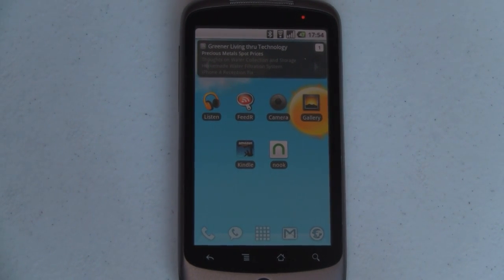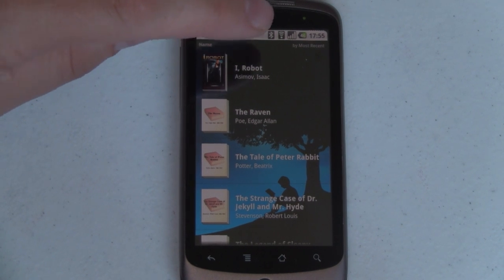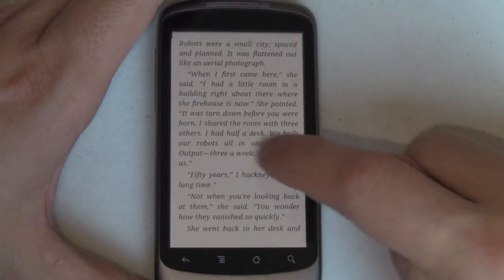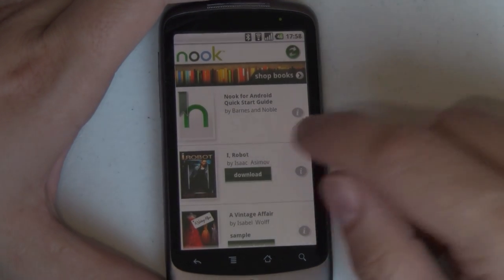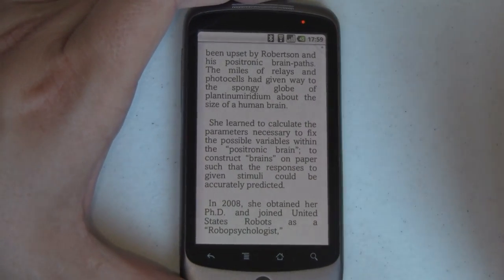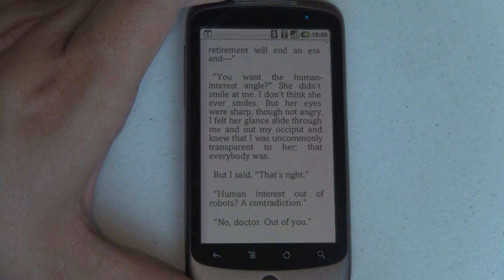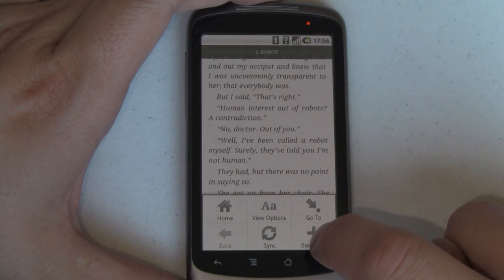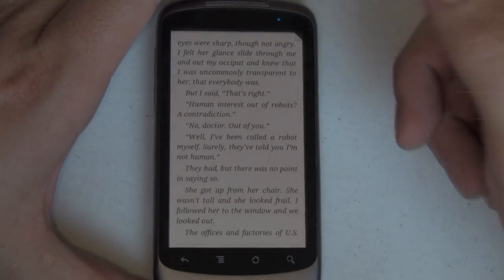Nook vs Kindle: Battle of the Android eBook Apps | Pocketnow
Both Amazon and B&N have physical eBook readers, the Kindle and Nook (which runs on Android), respectively. Both now have apps available free in the Android Market to read and sync eBooks published in the corresponding online store. Both are very fast and have the same basic set of features, but neither can read the other's eBooks, which is understandable, but a shame (we might talk about that in a future post).

But which app is better? That might not be the right question to ask. BetaMax was technologically "better" than VHS, HD-DVD was technologically "better" than Blu-Ray, and 8-Track was "better" than cassette. But if you've got a "losing" player, you're not going to be able to watch the movies or listen to the music that you want because they aren't made for the "losing" formats.

Apply the same analogy to eBooks and you see where I'm going. eBooks might not be available at B&N, but are at Amazon, and vice versa. Or, as I found out, the pricing may be better at one store than the other.

But all that aside, let's look at the two eBook reader apps!

Trying to stay on the "Android" theme, I went out and got a copy of Isaac Asimov's I, Robot from Amazon for US$6.29 and B&N for US$6.70 then show you the experience I had with each in the two eBook readers.